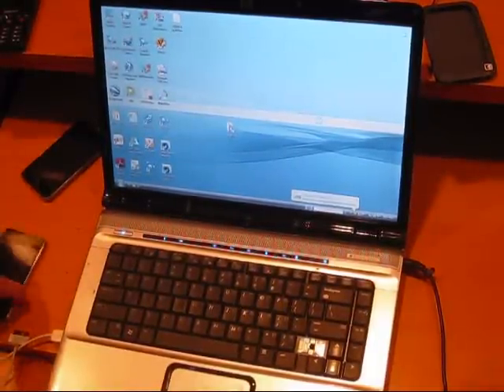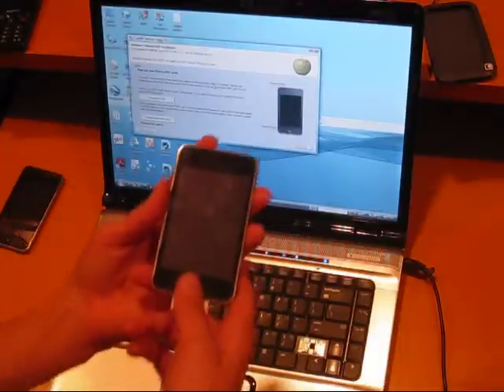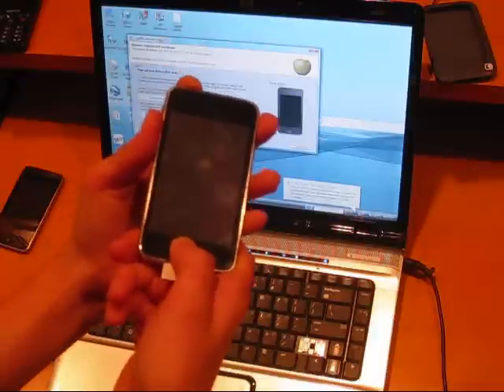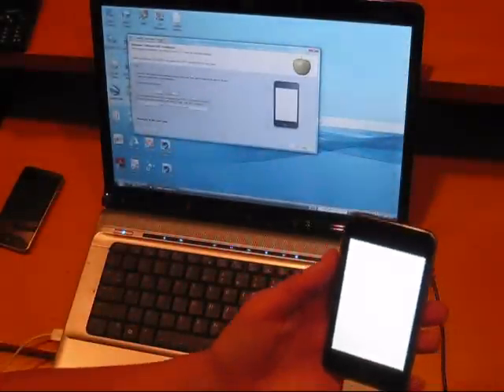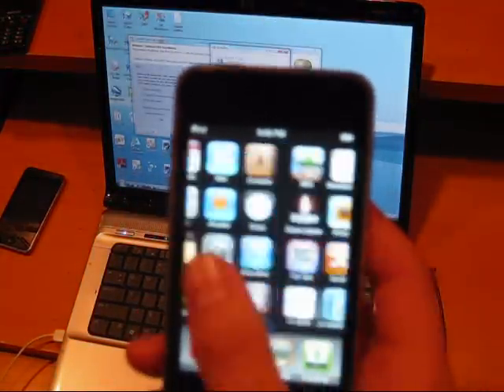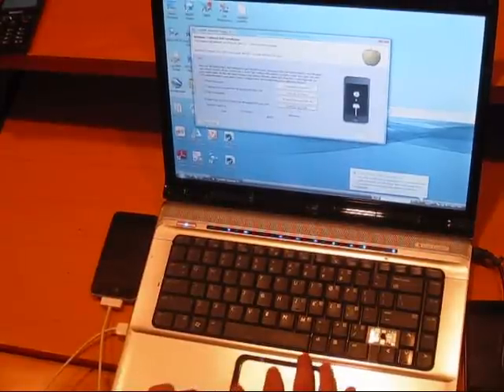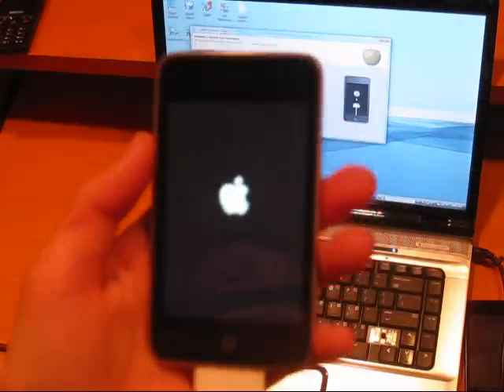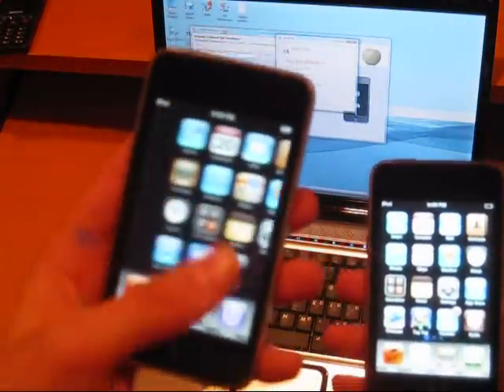How To Get Your Jail Broken Ipod Touch 2G Out of Recovery Mode WIthout restoring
All you Have to do is open up cywood jail break helper and redo steps 5,6, and 7.